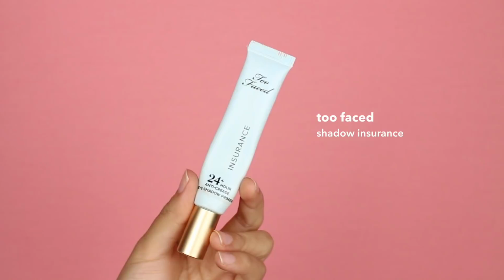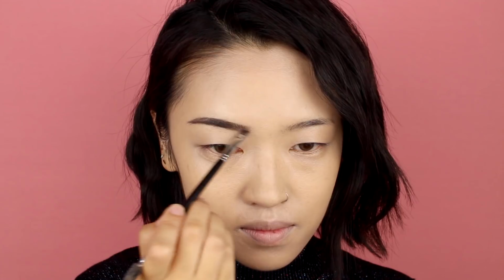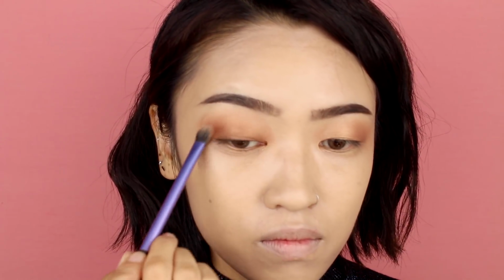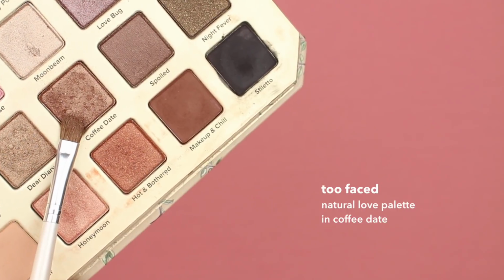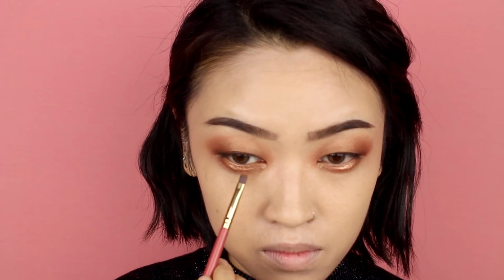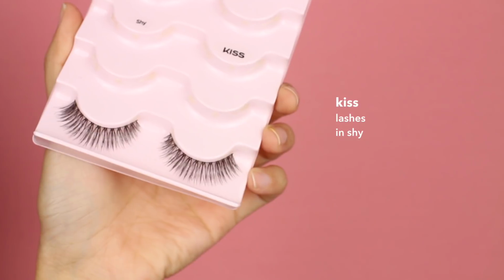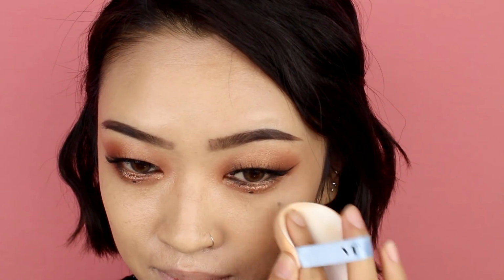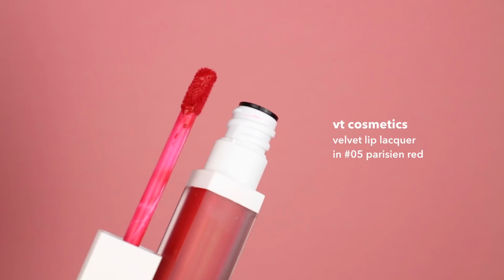HYUNA RETRO FUTURE MAKEUP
HyunA is a badass babe so I wanted to recreate her makeup look from the Retro Future music video. I'm sorry if I'm having trouble pronouncing her name. I tried my best! Hope you enjoy this tutorial ✨

P.S. I knew I wanted to recreate this makeup look but after she went public with her relationship, it made me want to do it even more. This is also me showing support for HyunA and E'dawn's relationship and their right to privacy!

EQUIPMENT
Sony Alpha a6000
*Canon EOS 700D
Canon PowerShot G7 X Mark II
Panasonic Lumix GH4

MUSIC
Triple H - Retro Future